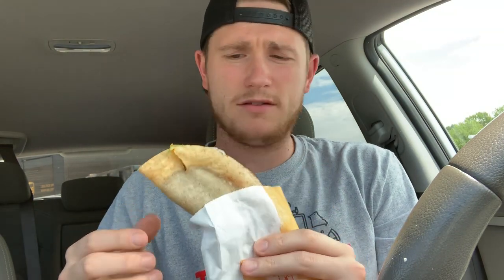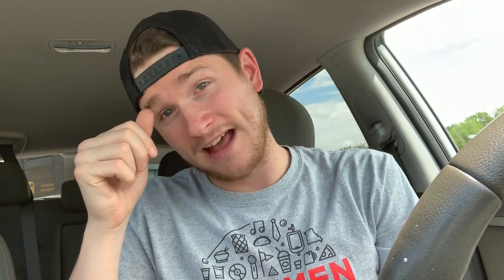Burger King Taco Review (Finally)